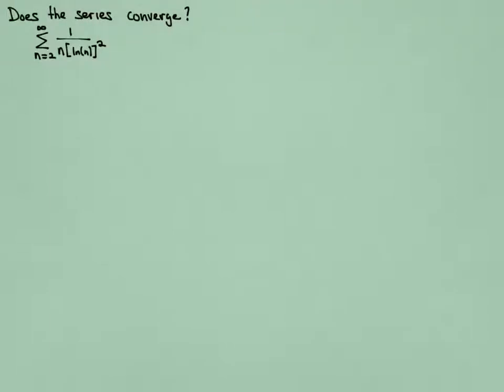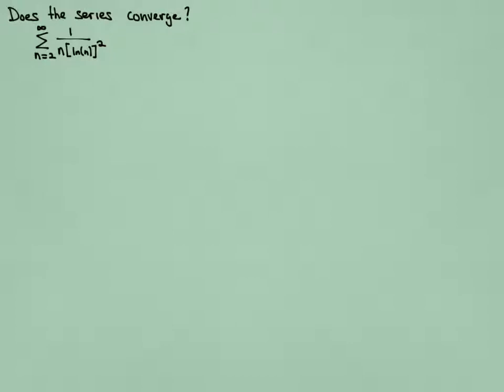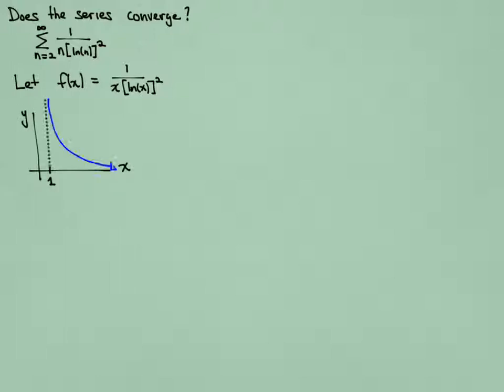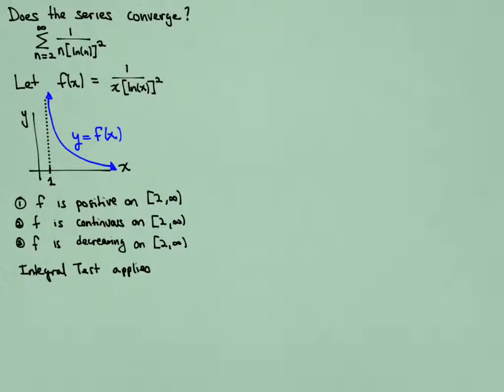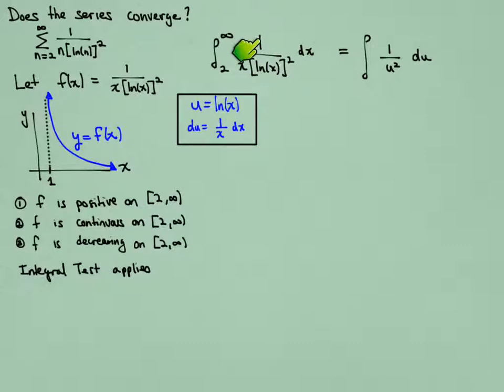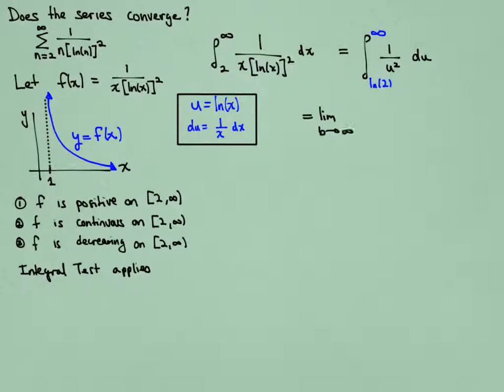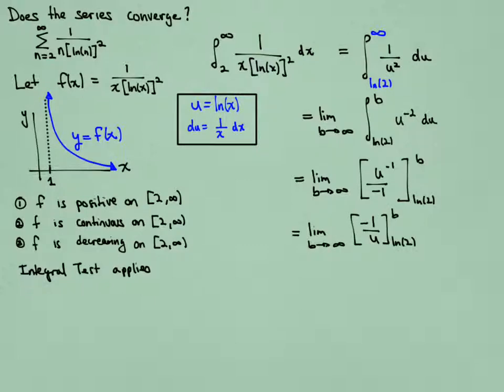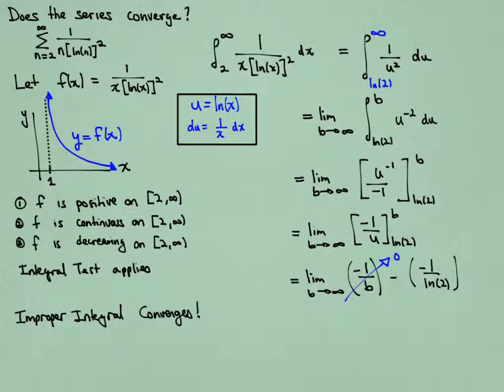5a. Using the Integral Test I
This video demonstrates how to apply the integral test to a series.